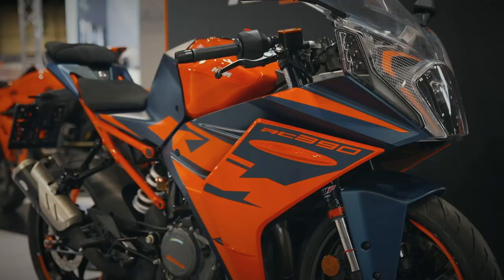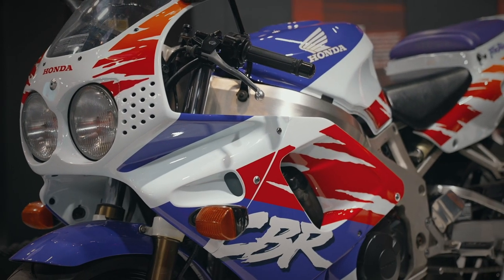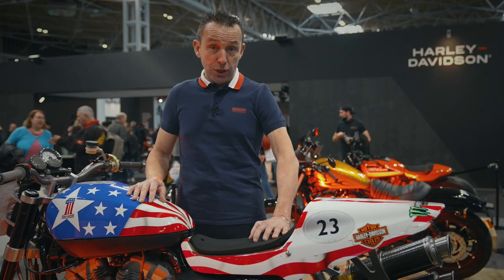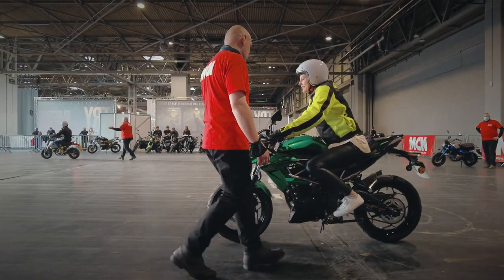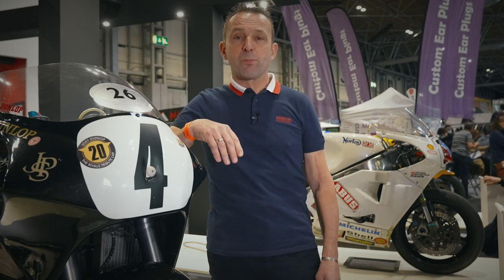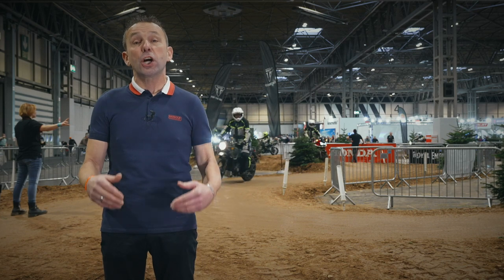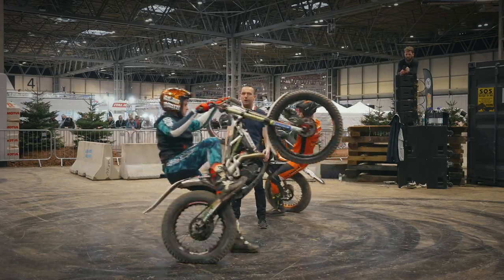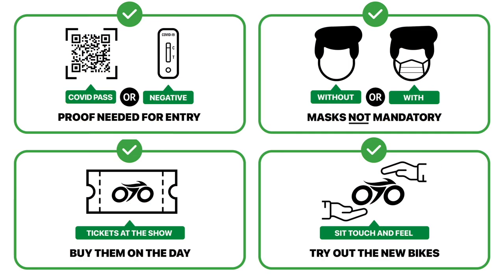Motorcycle Live 2021 with Steve Plater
Motorcycle Live, in association with Bikesure Insurance is back for 2021 and on Saturday 4 December the doors opened and we welcomed 54 manufacturers, exhibitors, racers and visitors back to The NEC for another year.

Take a look around Motorcycle Live 2021 with Steve Plater